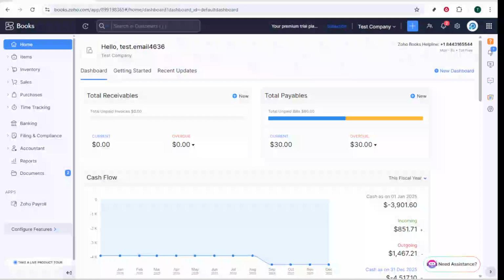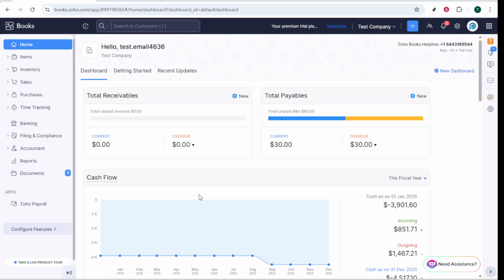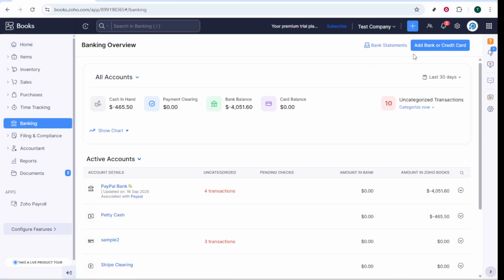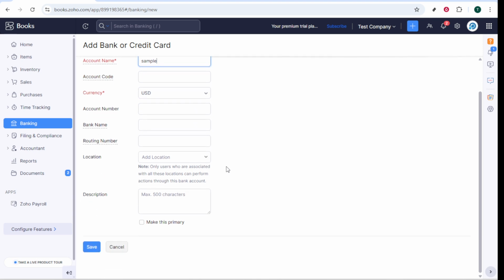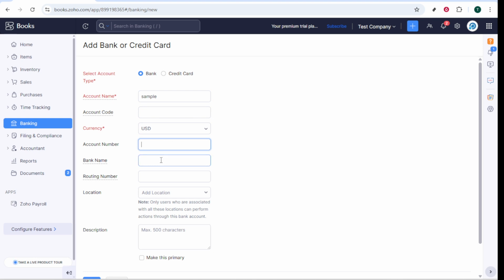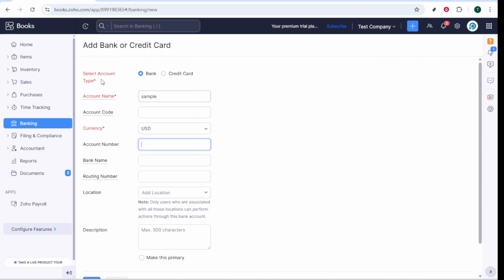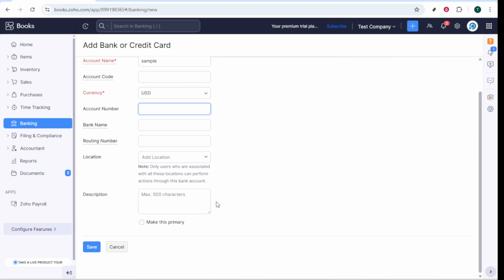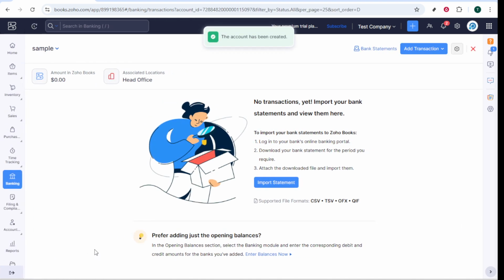How to Add Bank Account Zoho Books [2025 Guide]